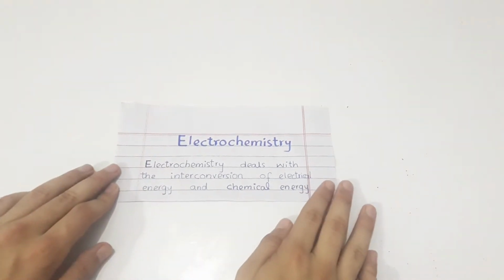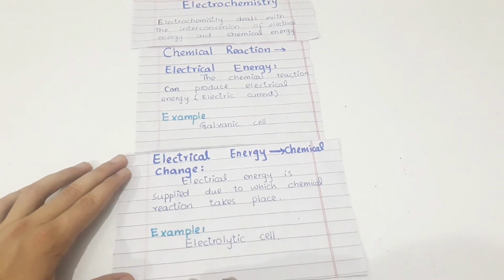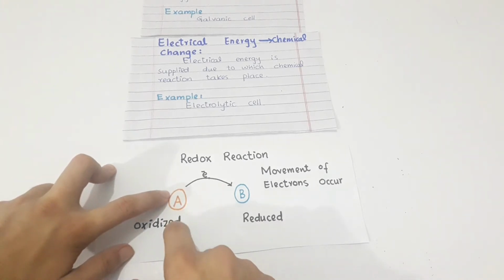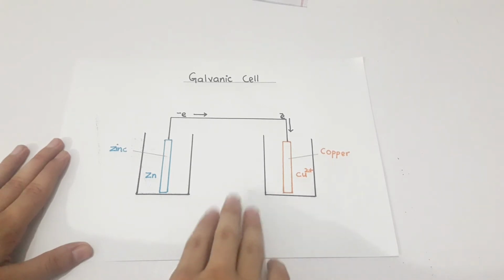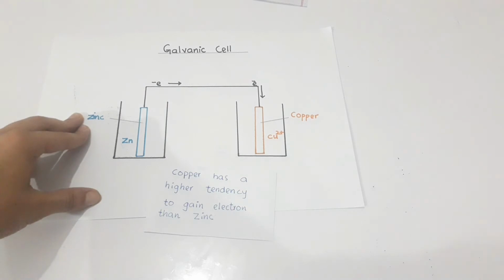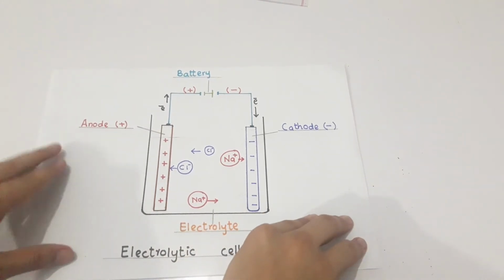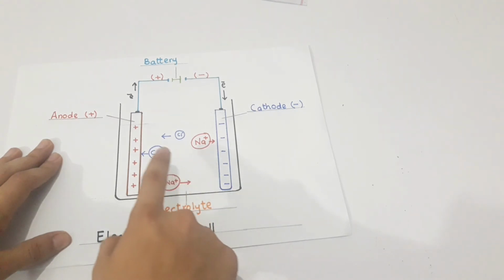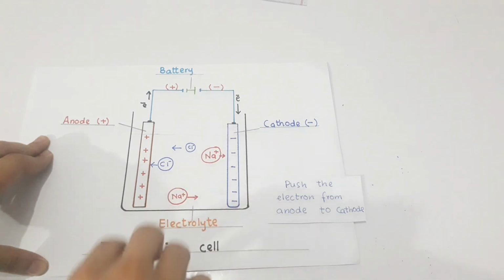Introduction to Electrochemistry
This video is an introduction to electrochemistry.
Electrochemistry is the interconversion of chemical energy and electrical energy.
Chemical energy to Electricity.
Electricity to chemical reactions.
Firstly
Electricity is the movement of electrons.
The reaction which produce electricity involves the movement of electrons.

The reaction takes place in cell due to which the movement of electrons takes place and create electricity. This will happen in galvanic cell.

Electricity to chemical energy:
The electricity is passed to make up happen those reaction which will never happen without electricity.
# definition of electrochemistry .
# Electro chemistry .